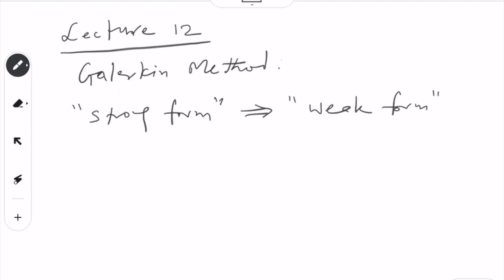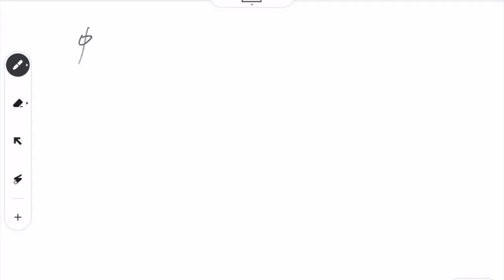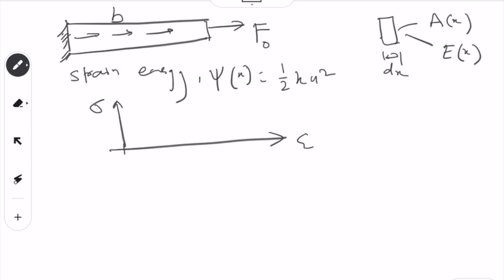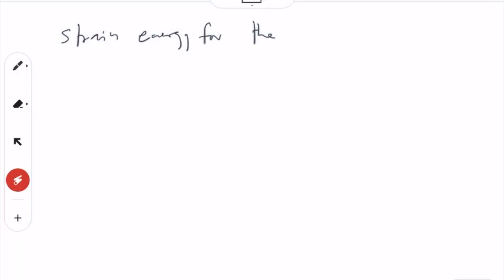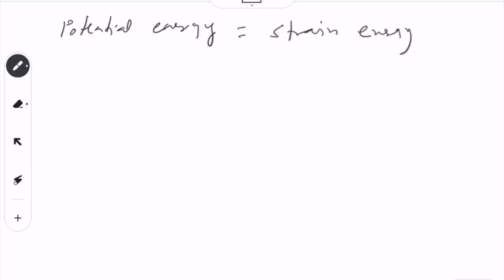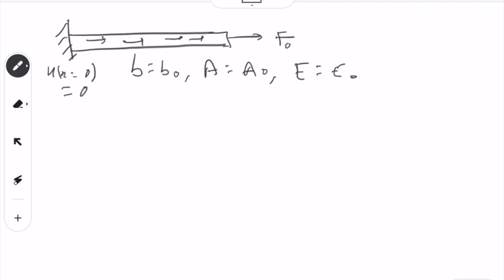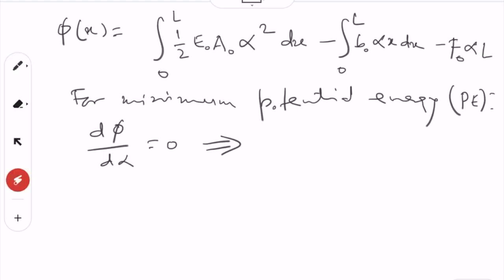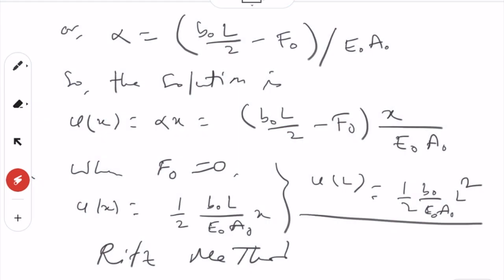ME515 Winter 2021 Video Lecture 12A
Topics: Minimum Potential Energy formulation, Ritz method of finding approximate solutions.